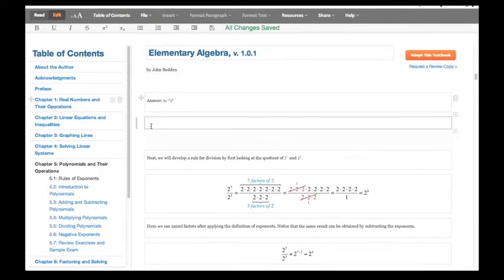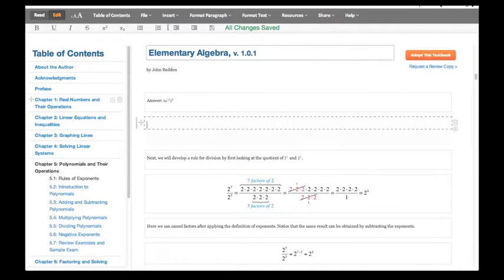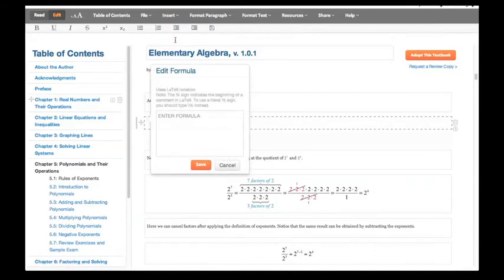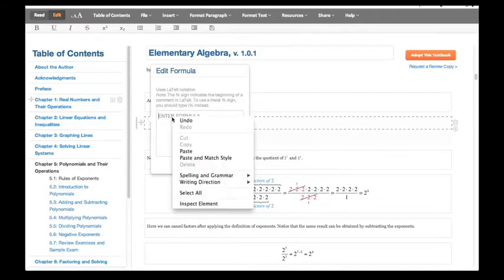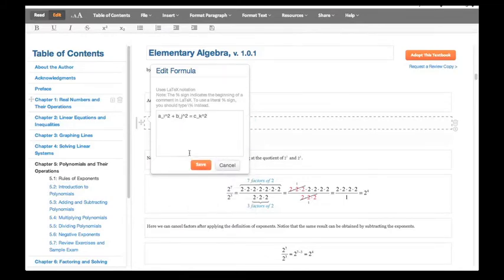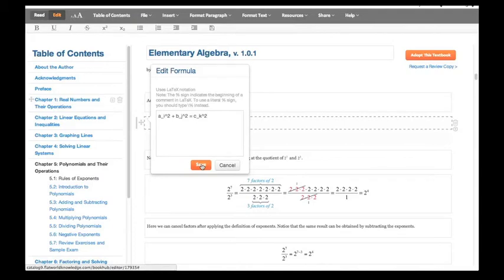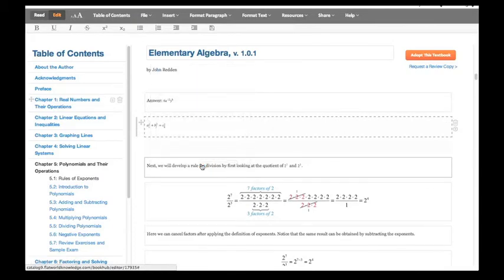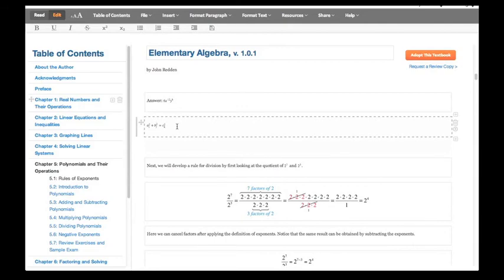How to Insert Equations into the NEW Online Book Editor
Using LaTex, you can insert equations into your textbook. If you're  not familiar with LaTex, google LaTex converters to get the formulas you  need to show up correctly.